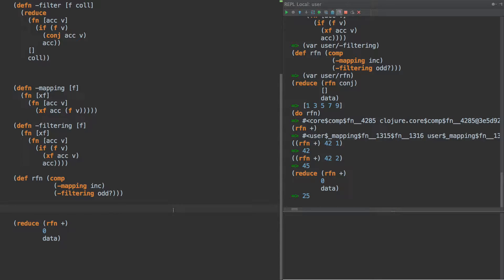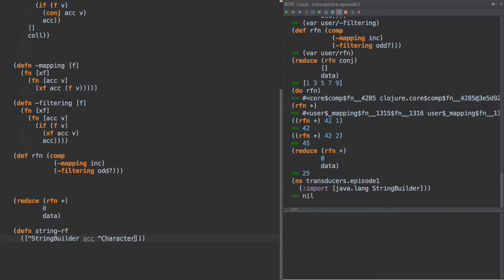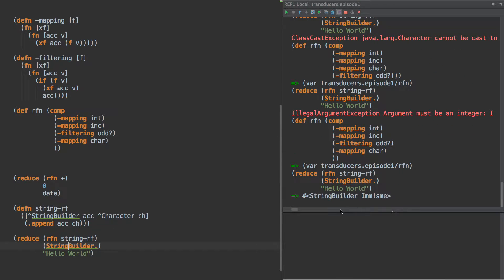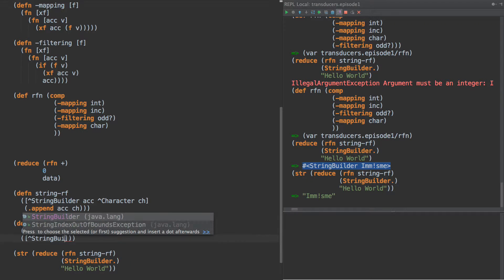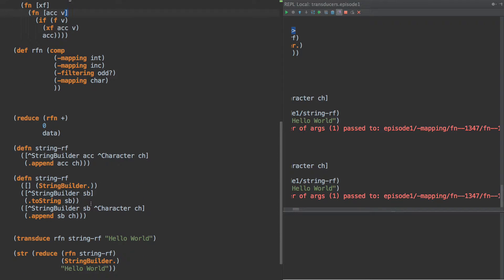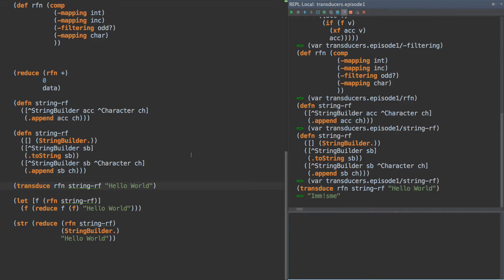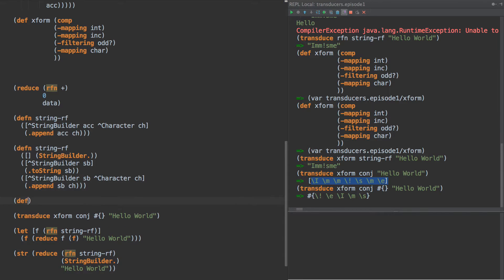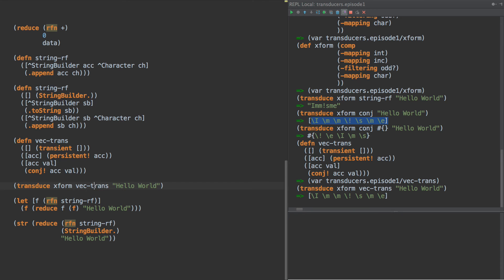Transducers - Episode 2 - Reducing Functions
How do reducing functions interact with transducers?